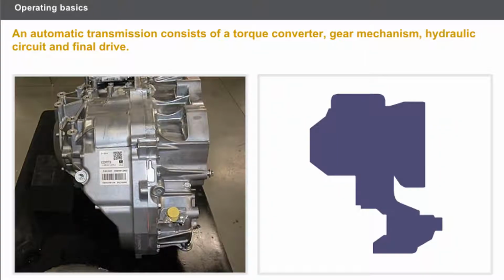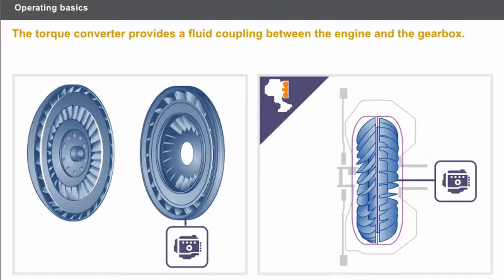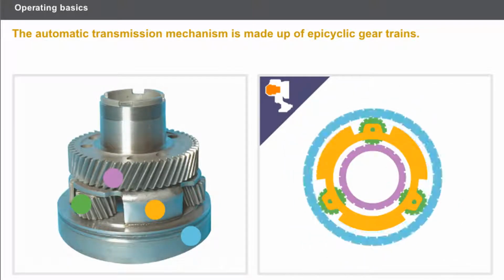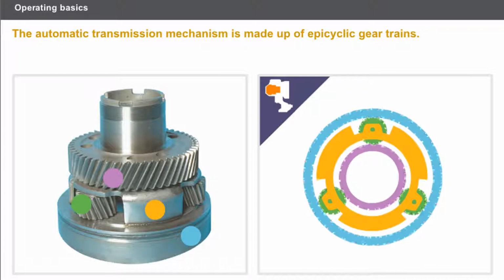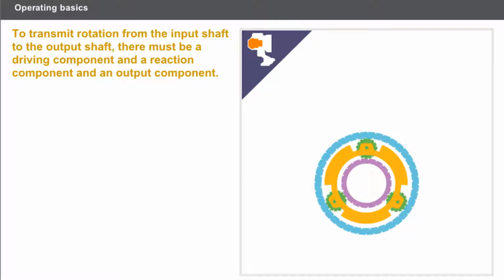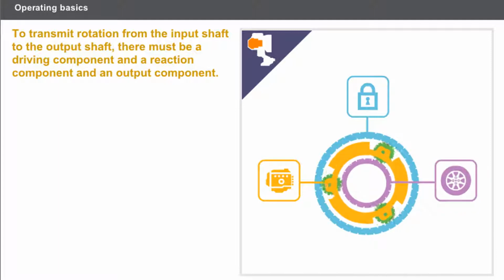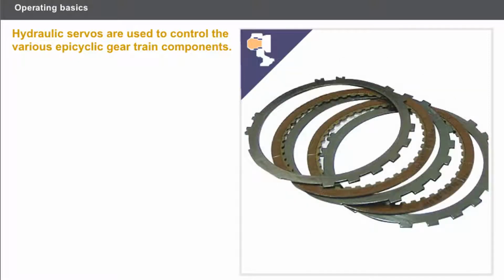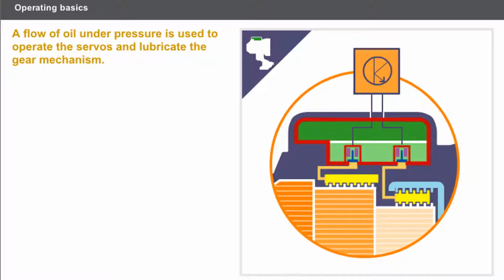Operating basiccs . Automatic transmission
DEEA,TREM,RVA,mechanical,DIAGNOSTIC,AUTO,MOBILE,AUTOMOBILE,